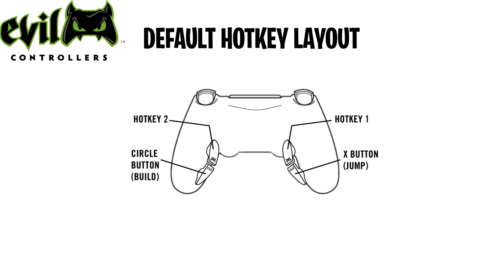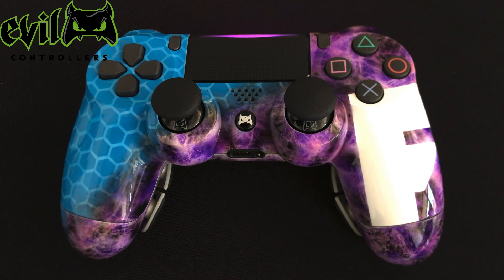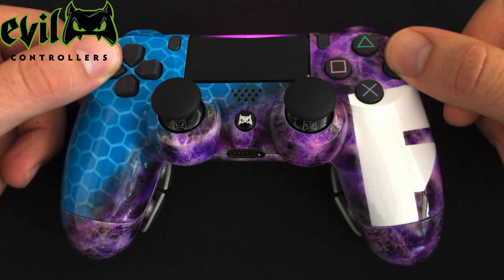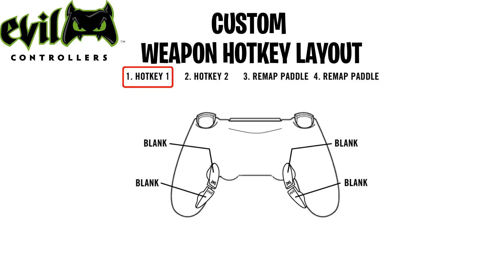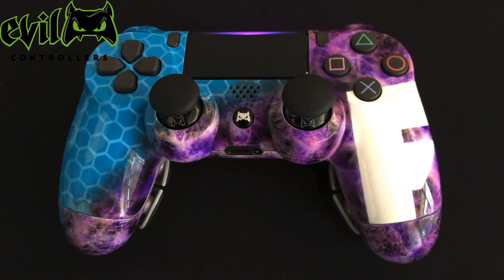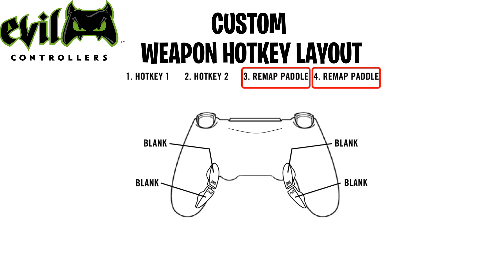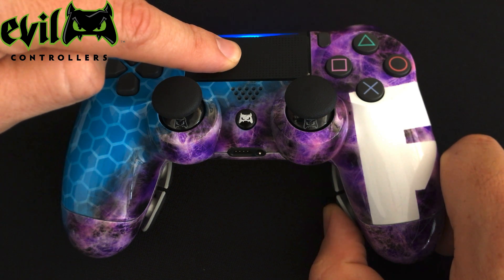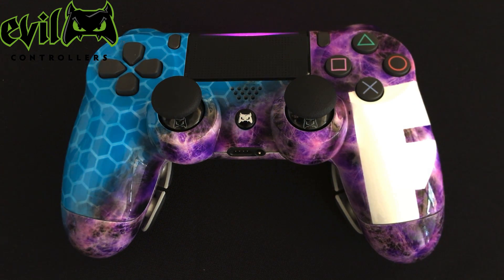PS4 WEAPON HOTKEYS - (FORTNITE MOD GUIDE #3)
Evil Shift Fortnite Controller - ADVANCED WEAPON HOTKEYS AND REMAPPING INSTRUCTIONS
Fast Build, Weapon Hotkeys, and Button Remapping

Instructions for our Evil Shift Fortnite Controller

Simply build instantly by using the Evil Shift in Fortnite. Building is complicated because of all the inputs on the controller, but the Evil Shift will simplify gameplay making Fortnite more enjoyable, which means more wins.

The controller also includes Weapon Hotkeys which bind 2 paddles to your favorite weapons. Switching between and shotgun and rifle is now instantaneous.

The Evil Shift also has 4 paddles on the underside of the controller. These paddles can be remapped to any controller input, allowing you to maintain control of the thumbsticks while building, shooting, or dancing in Fortnite!

The Fortnite Controller settings are a lot like a PC gaming setup with Mouse and Keyboard. Imagine players like Ninja or Ali-a using a keyboard vs controller. They play better because there are more inputs to press with a keyboard vs a controller.

The Evil Shift is comparable to a keyboard for eSports, due to the fact the controller simply has more buttons. By having 4 additional paddles accessible below the controller, you can perform 4 more inputs simultaneously while competing.

Imagine remapping Jump, Build menu, Weapon swap, and Crouch to your paddles. You can play the game like a pro, reducing any latency or lag in gameplay. This is some Fortnite tips and tricks to customizing your Pro Controller to play competitively.